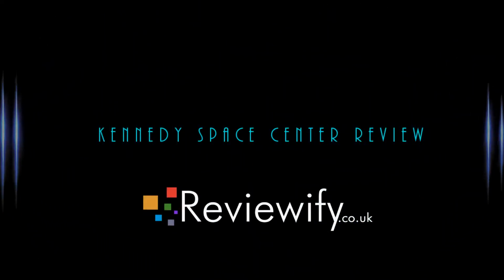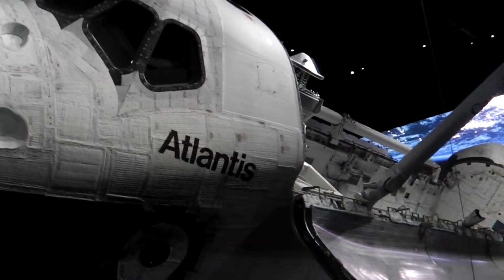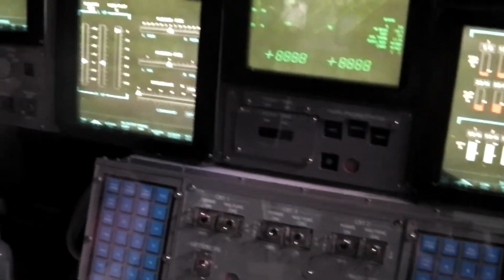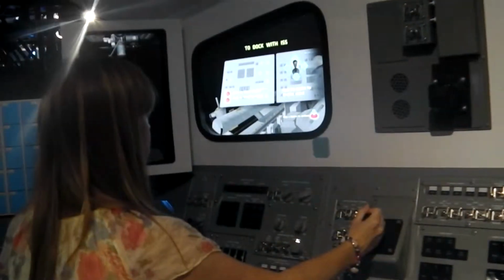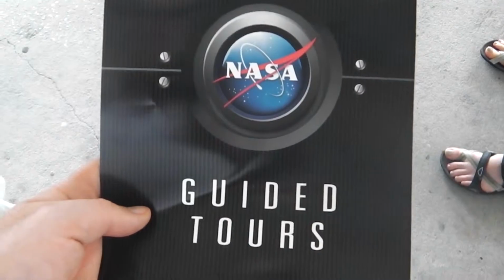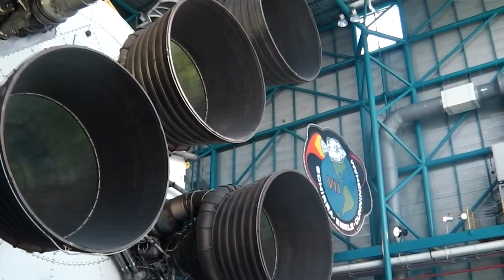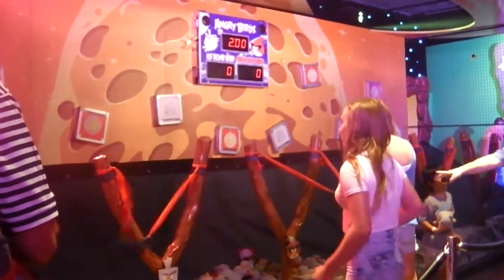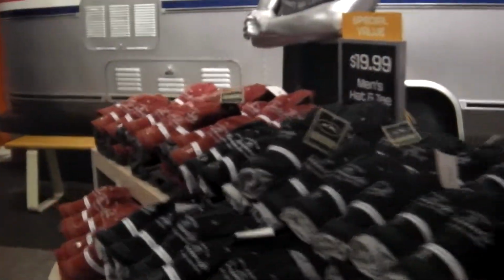Kennedy Space Center Review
If you'd like a product reviewing please get in touch via the